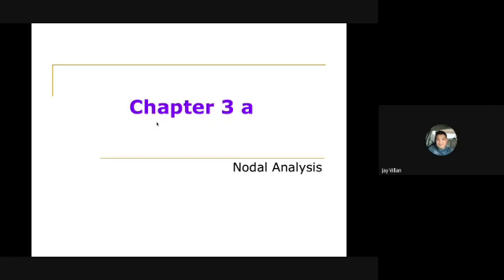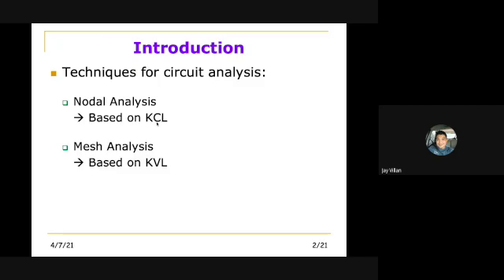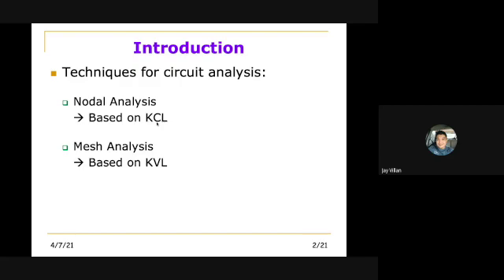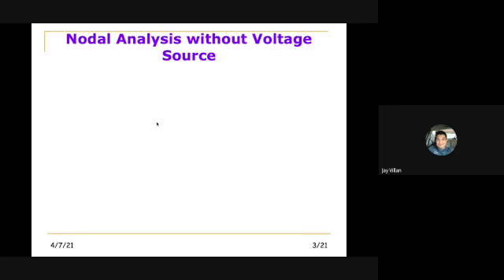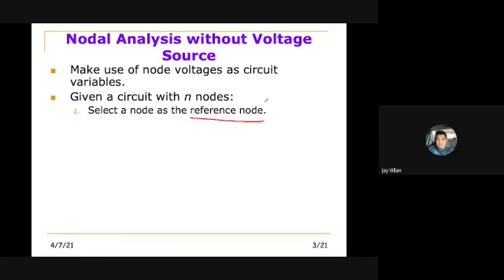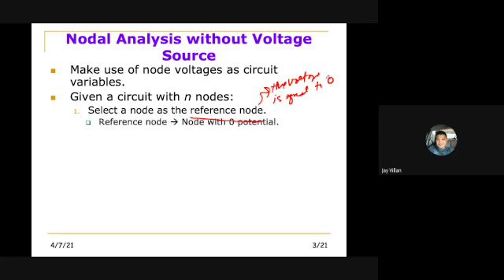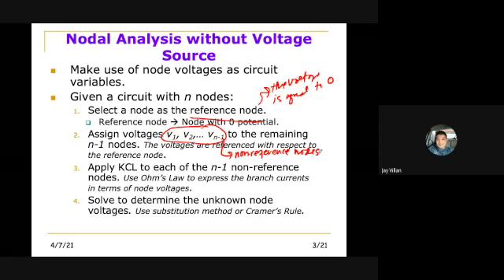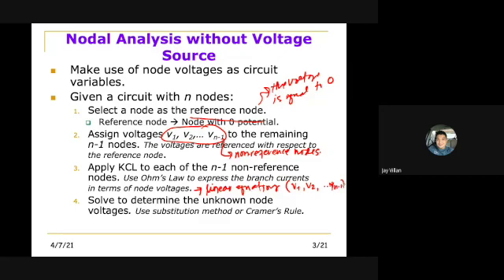Nodal Analysis Part 1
How to perform nodal analysis in a dc circuit